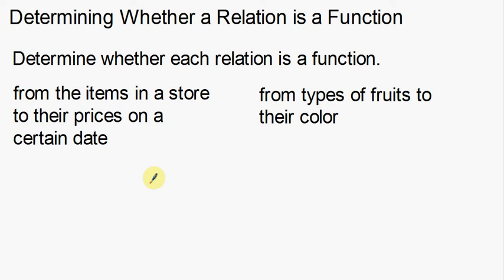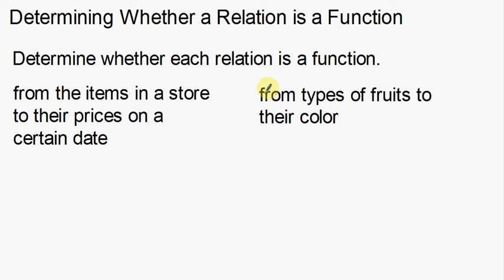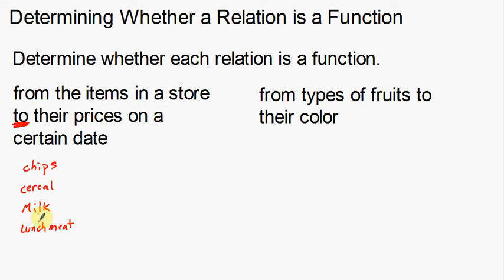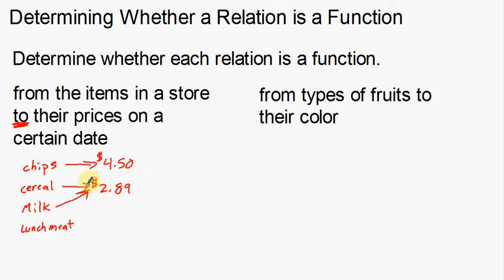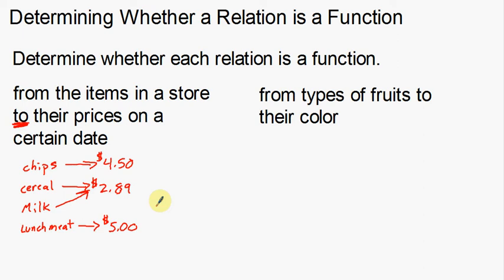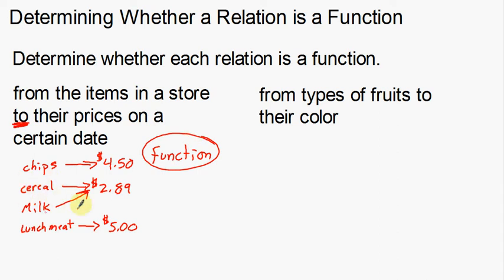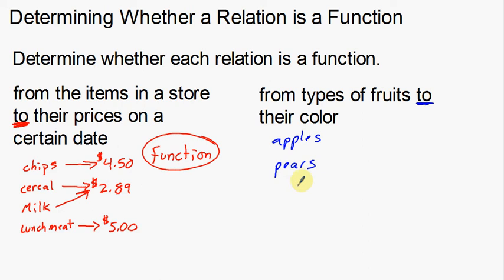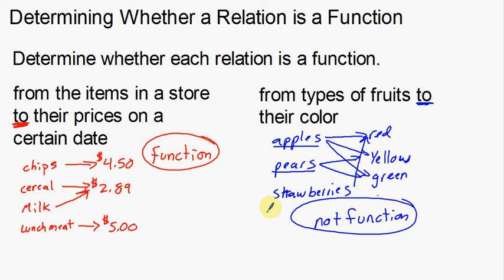Determining Whether a Relation is a Function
How to determine whether a relation is a Function.